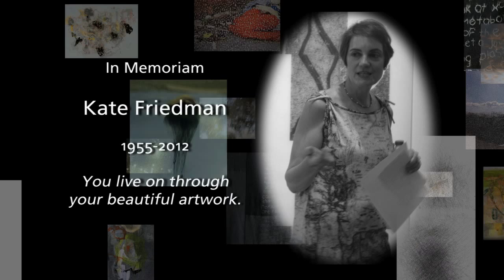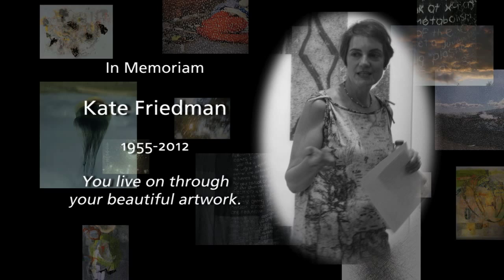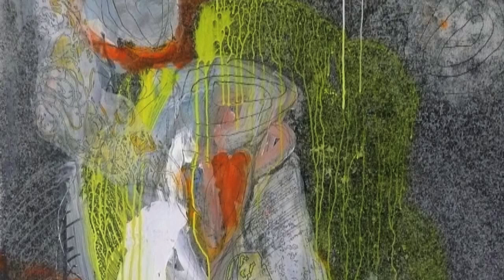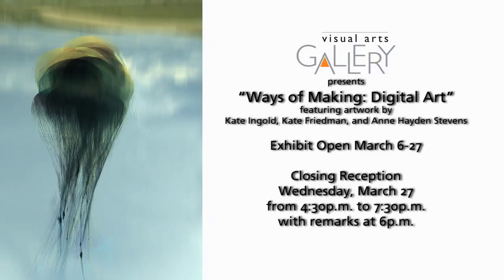Ways of Making Digital Art